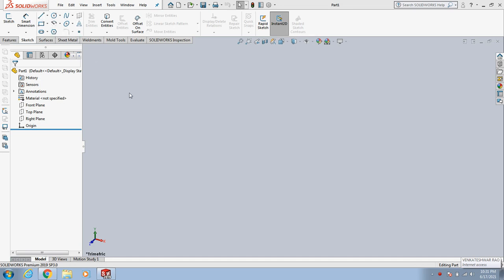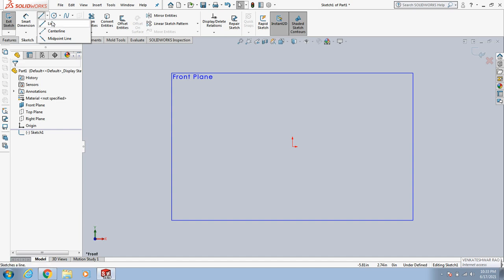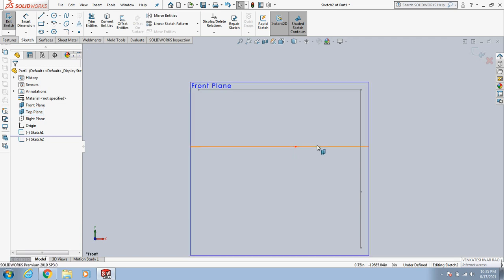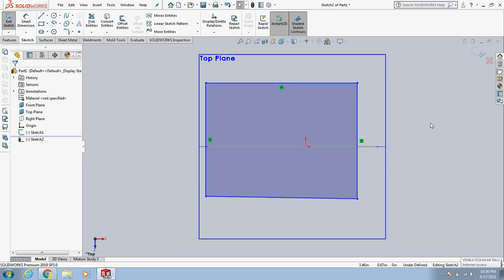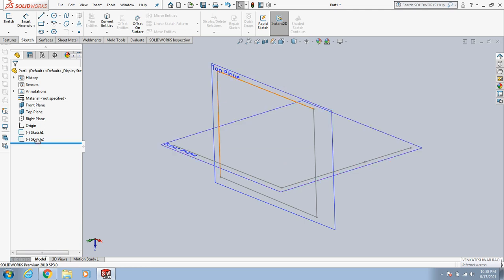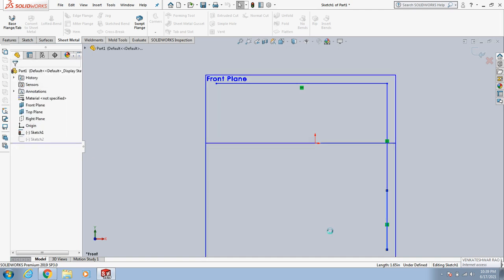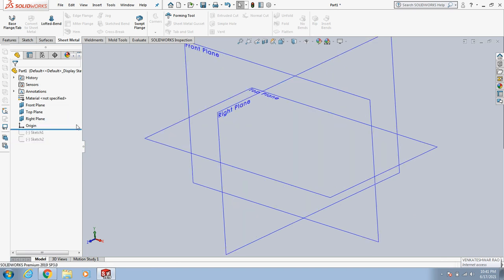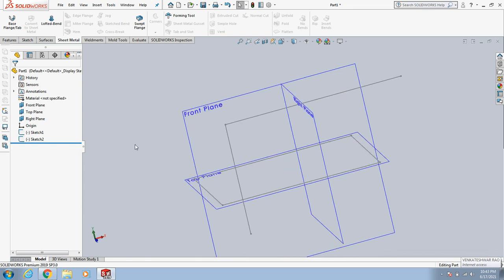Drawing sketch in Solid Works Tutorial -2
Explained how to draw a sketch on a plane and showed how to change the sketch from 1 plane to other plane. Showed different options used to modify the sketch.